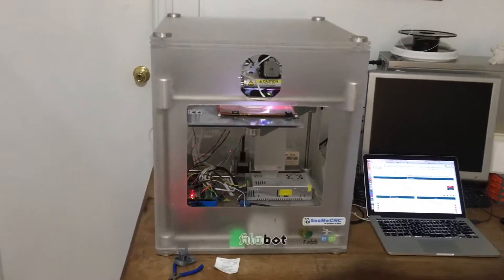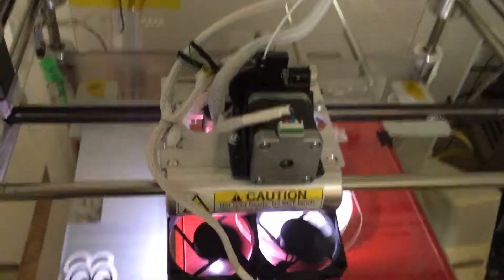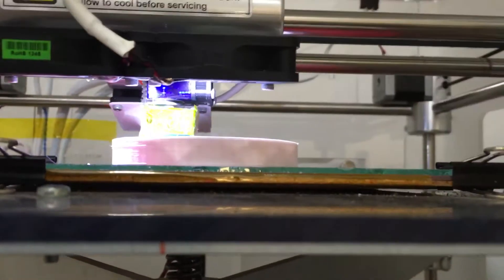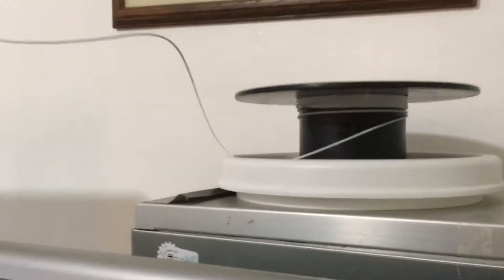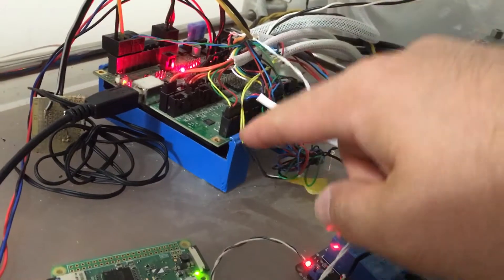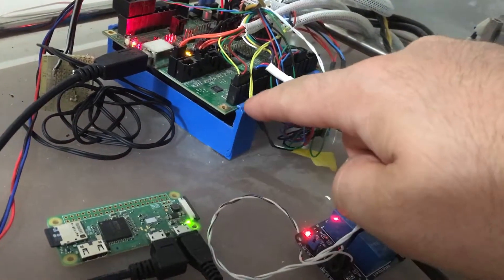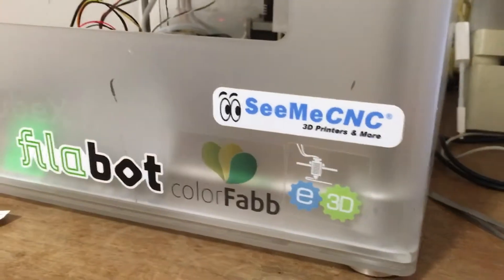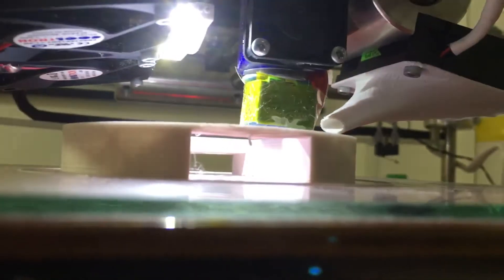My open source hardware conversion of a 3DS CubeX Trio 3D printer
Once a closed source "pro"sumer printer with three useless extruders, this is now a workhorse OSHW 3D printing machine.
New OSHW: Printrbot PCB bed, Ultimachine RAMBo with Marlin, E3D Titan and hotend, Raspberry Pi ZeroW. Lots of 3D printed upgrades.
Original parts: gantry, wiring, steppers, XY endstops, enclosure, belts